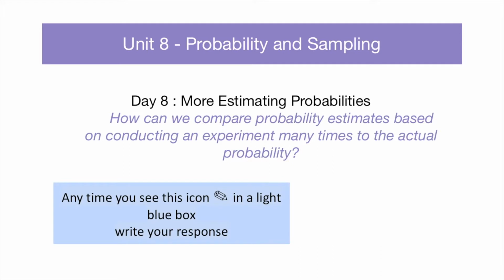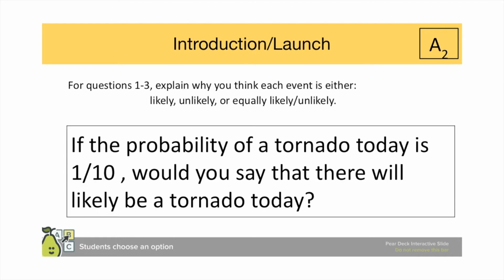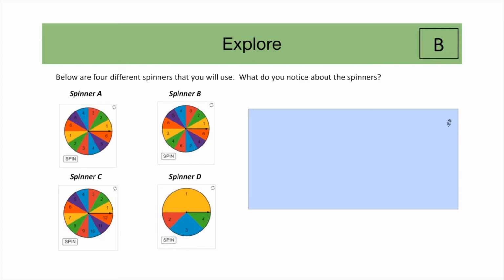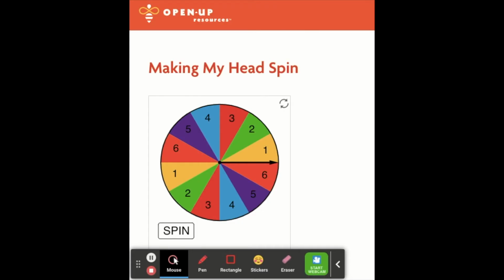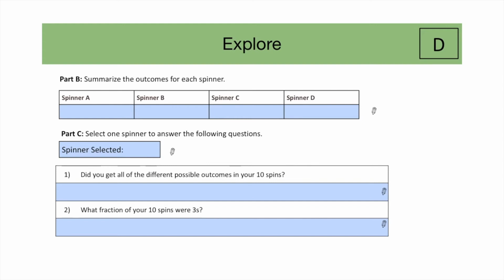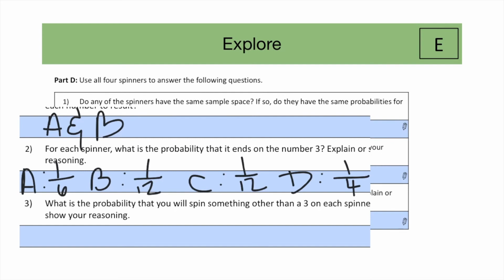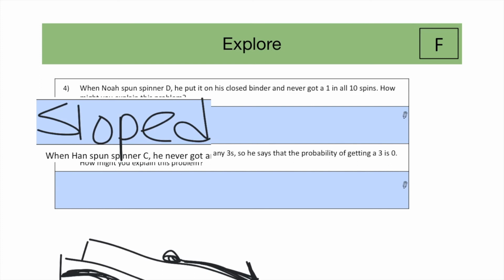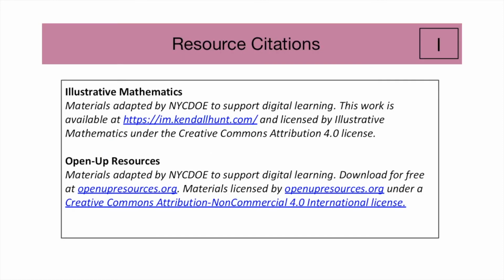428_Math_Grade7_Unit7_Probability and Sampling_Day8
This is a guidance video to support teachers with students with disabilities for the April 28th 7th grade math lesson.